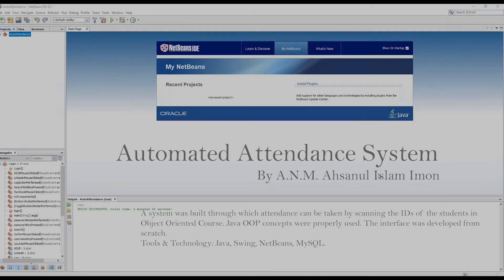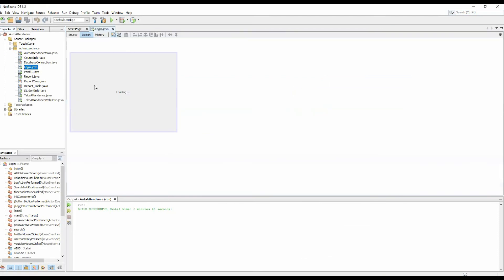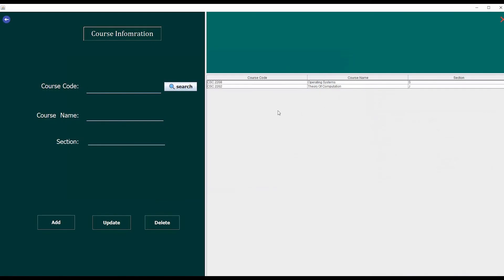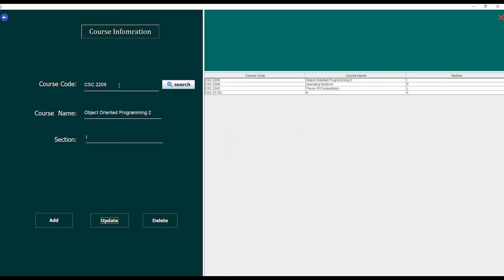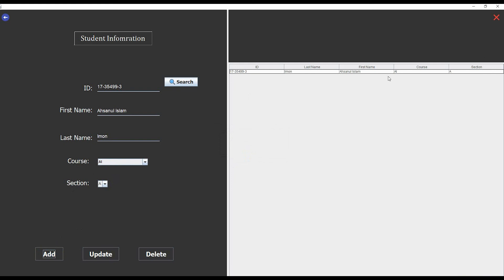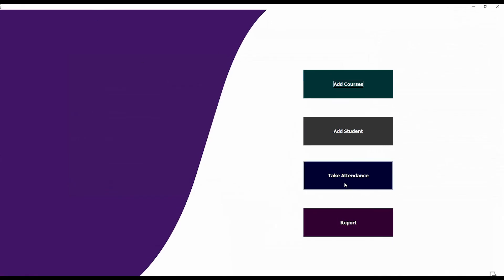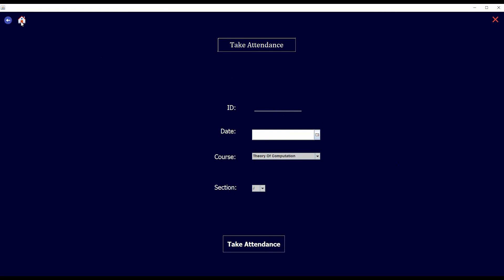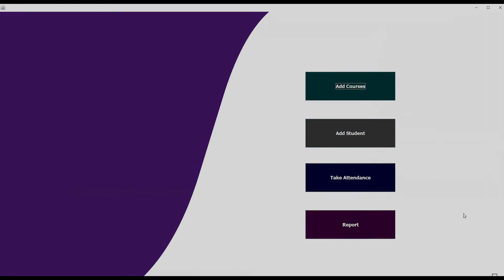Java Project : Automated Attendance System.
A system was built through which attendance can be taken by scanning the IDs of the students in the Object-Oriented Course. Java OOP concepts were properly used. The interface was developed from scratch.
Tools & Technology: Java, Swing, NetBeans, MySQL